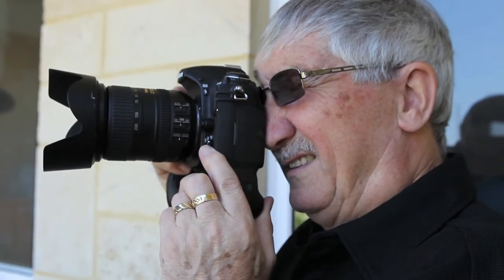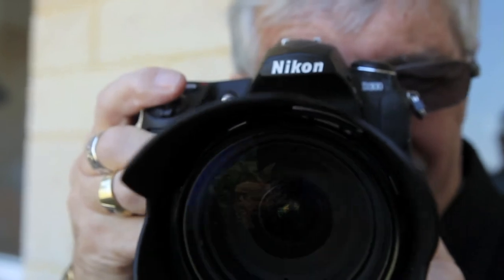Bullsbrook Photography Workshop - Swan Valley Camera Club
Photographer Matthew Poon talks to the president of the Swan Valley Camera Club Mike Dunne, about the photography workshops the club will be running at the Bullsbrook Neighbourhood Centre.

Footage by Matthew Poon
Canon 1D Mk4
Canon 70-200mm f/2.8L IS USM II
Canon 16-35mm f/2.8L USM II
AudioTechnica AT-803 mic